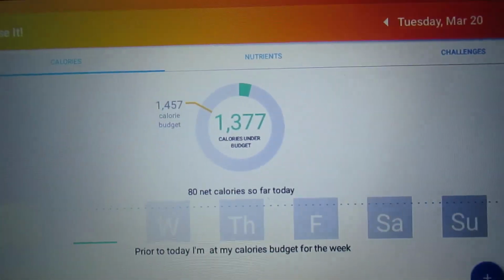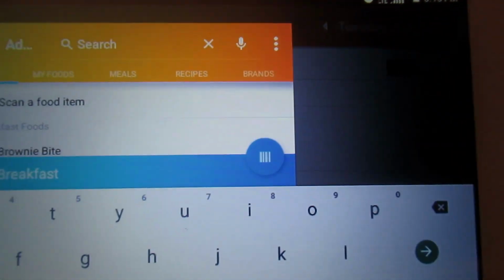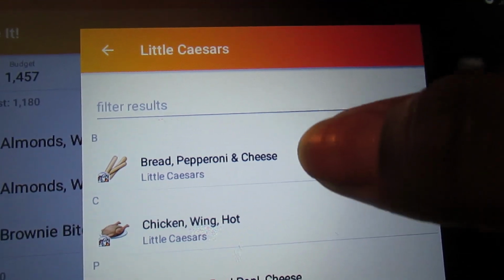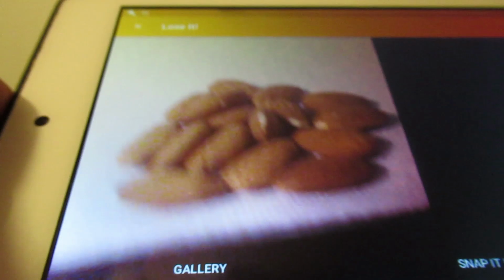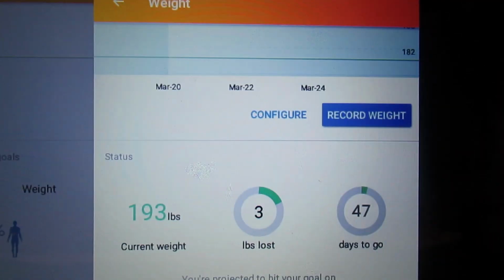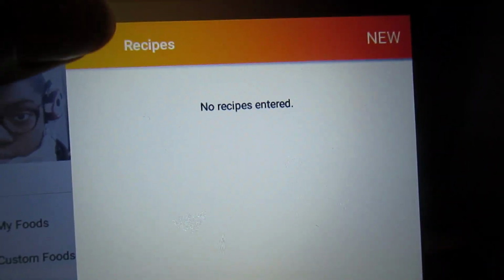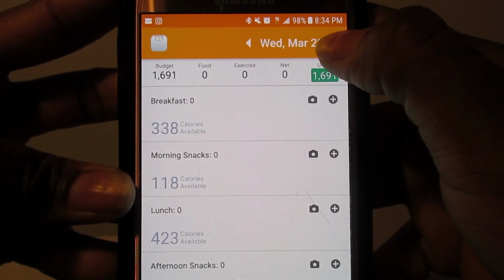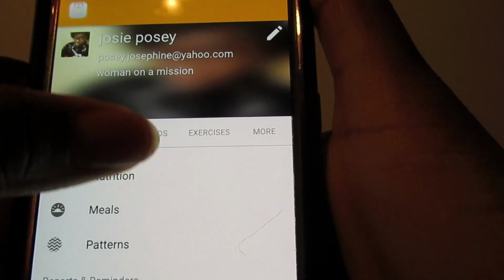My Lose it App Tutorial!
Hey!
This is a tutorial video on the app Lose it. Lose it is a calorie counting app for weight lost. I hope you all enjoy this video. (sorry my first electronic tutorial so a bit shaky)